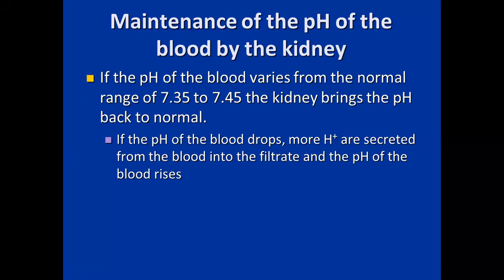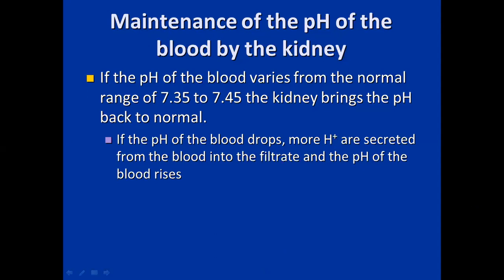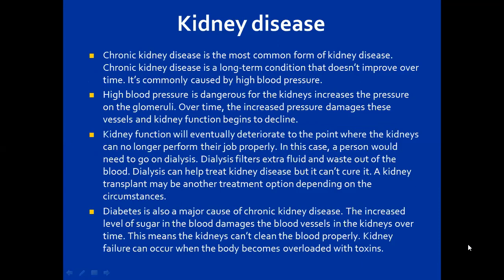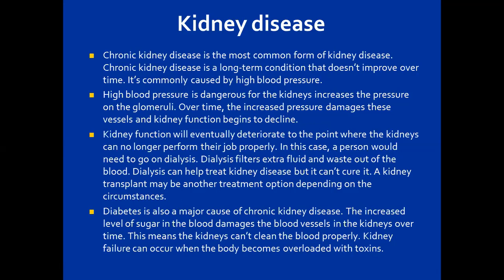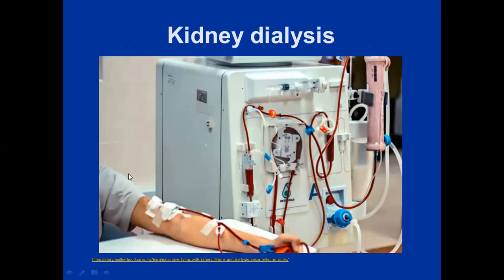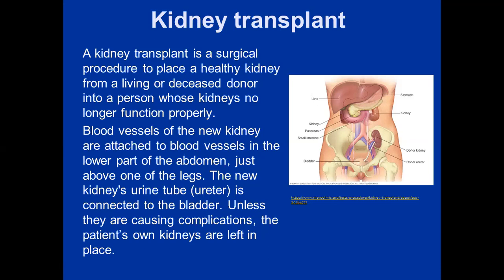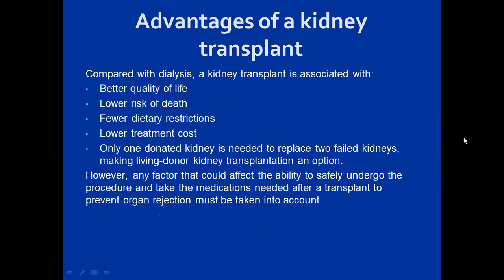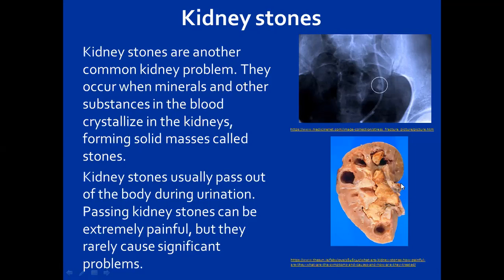2020 Gr 11 lesson 8 kidney diseases